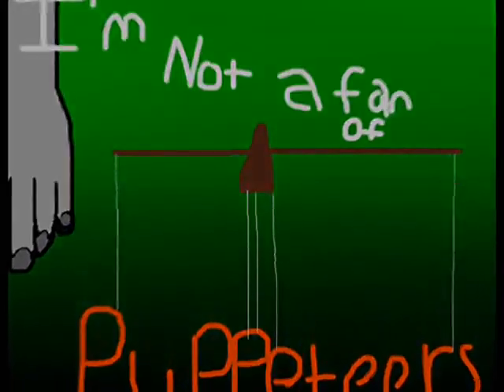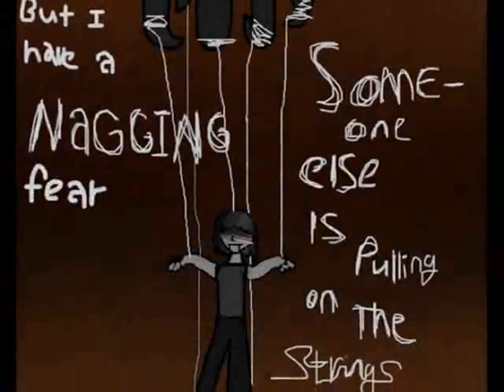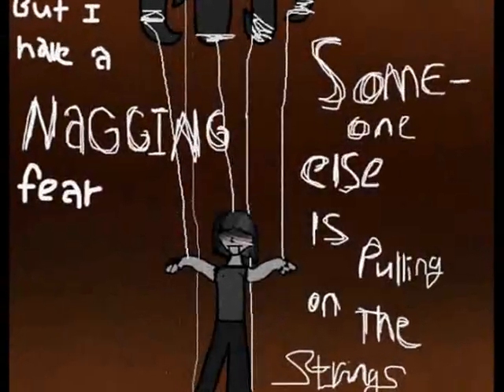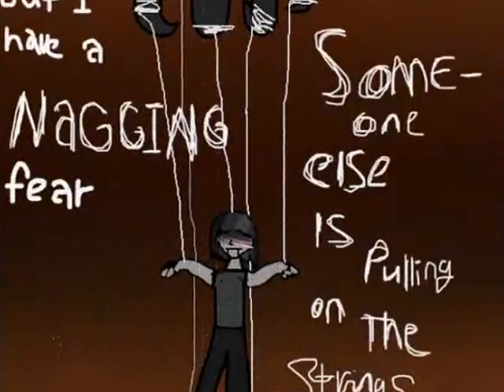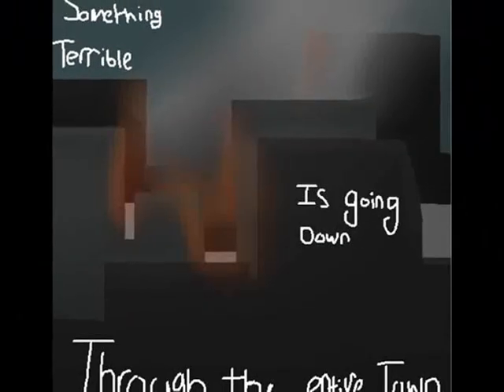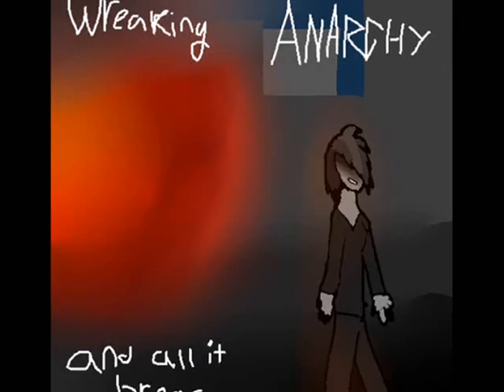DISCORD (pmv) WIP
All credits of the song go to EUROBEAT BRONY.

this is a WIP. trying to decide if i should finish it